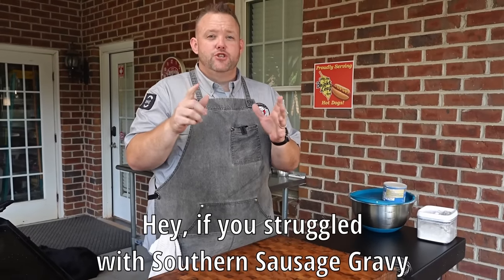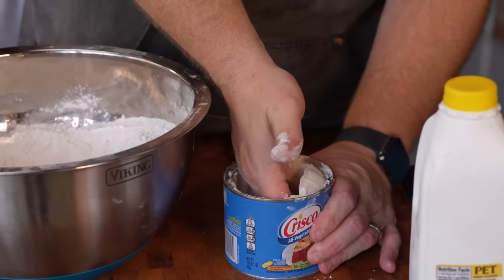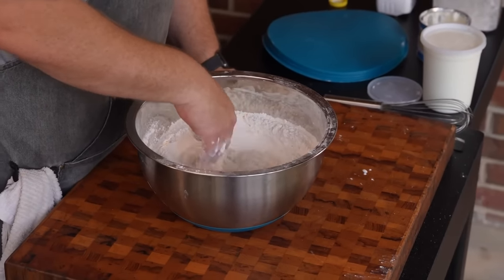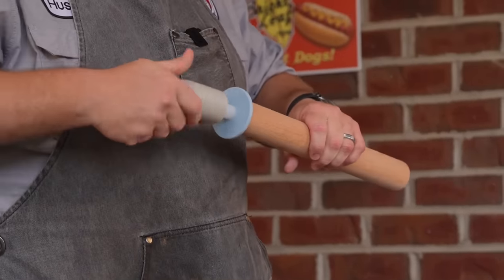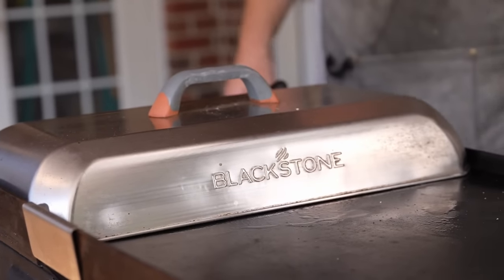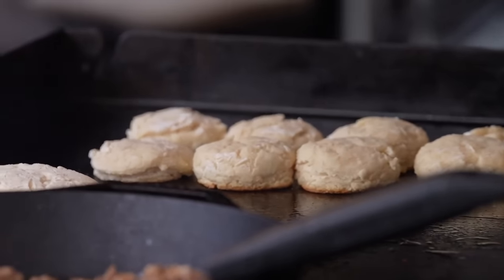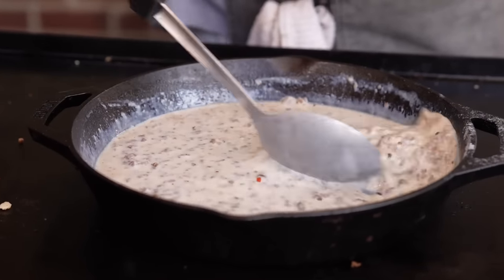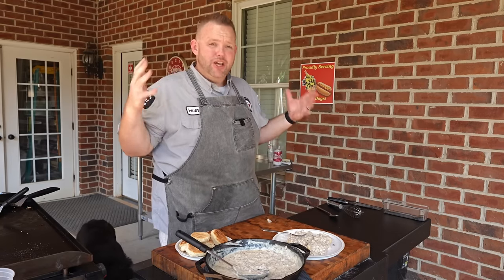Southern Sausage Gravy and Biscuits Secrets Revealed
Making gravy and biscuits at home doesn't have to be intimidating and in this video, I'll show you how to make amazing biscuits and gravy!

Lowes Blackstone Items I use

36" w/side table Hussey-_-0-_-0-_-0

Prep Cart Hussey-_-0-_-0-_-0

📬. Got fan mail you want to send?  Send it to:
Matthew Hussey
00:00 Introduction
00:25 Making Biscuits
01:27 Secret
01:51 Secret
06:09 Sausage Gravy Time
07:14 Flippin Biscuits
07:39 Secret
08:09 Making a roux / Secret
08:29 Remove Biscuits w/ TIp
08:56 Add the milk
09:39 Secret
09:58 Biscuits Reveal
10:09 Adding the gravy
10:22 The taste test
10:45 Last Tip